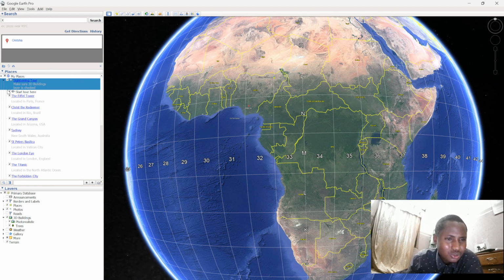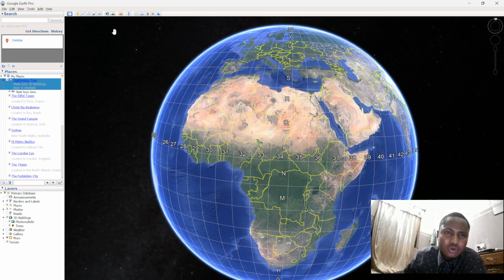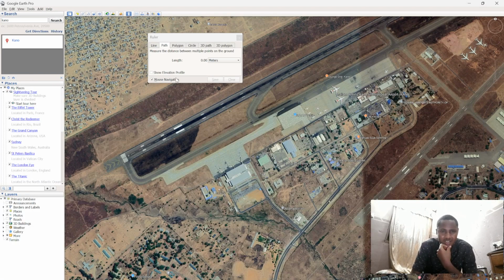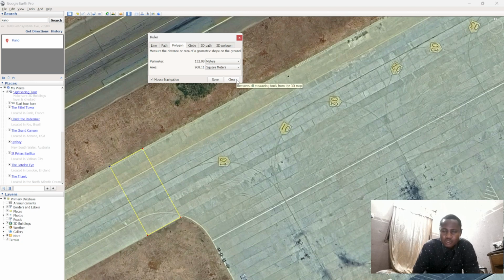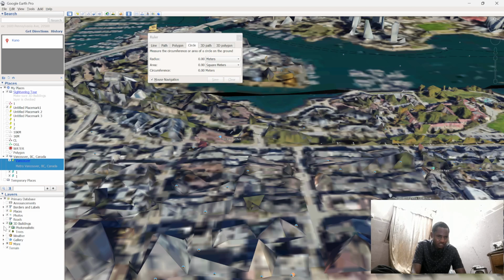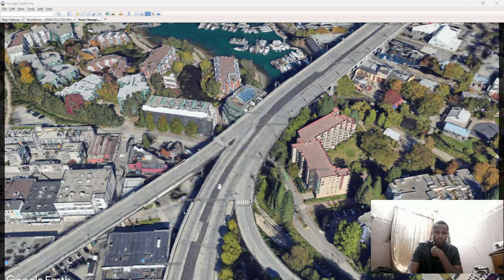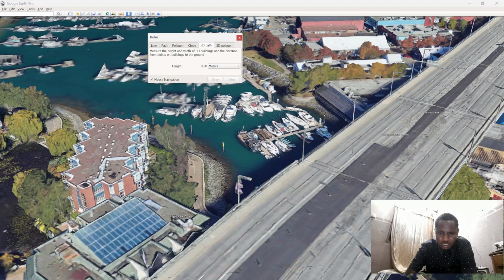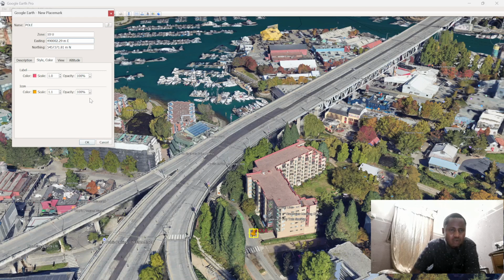Google Earth pro class